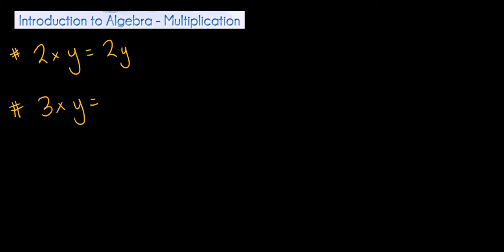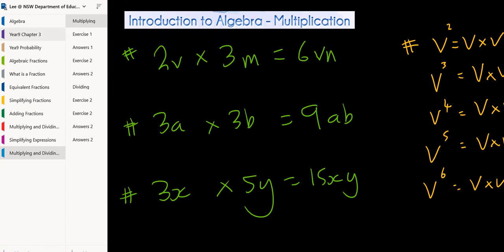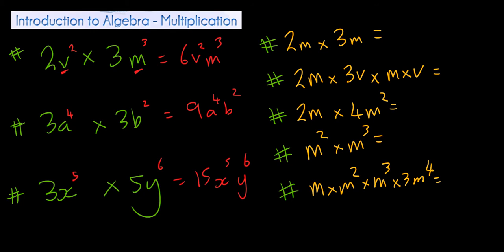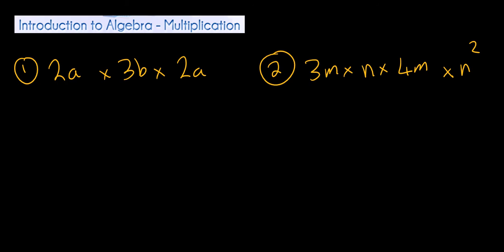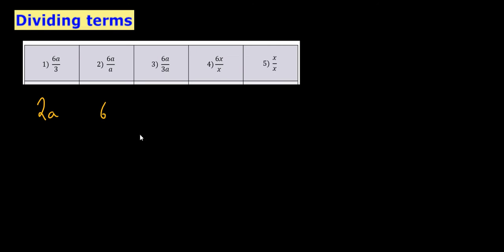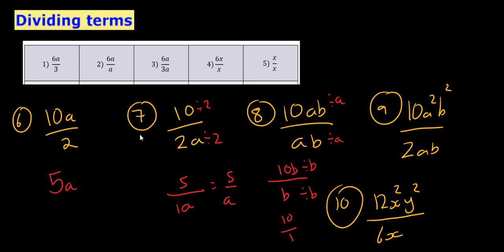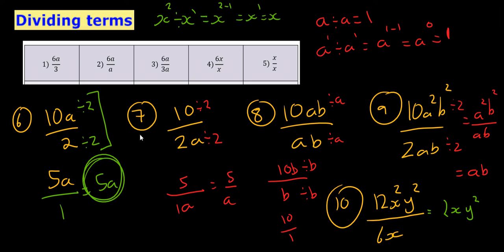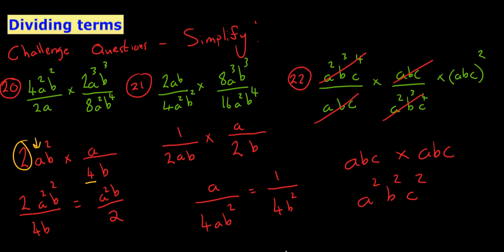2 Multiplying and Dividing Terms